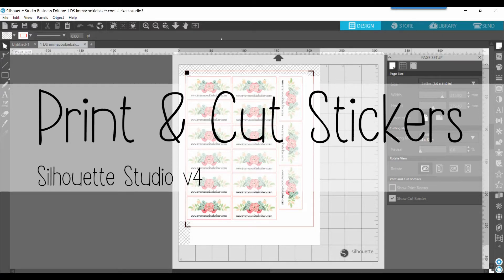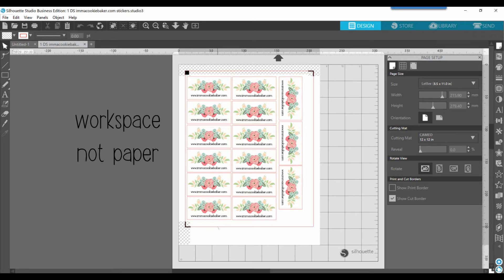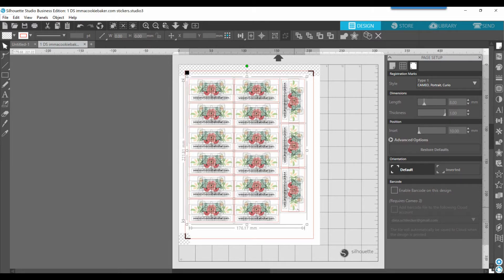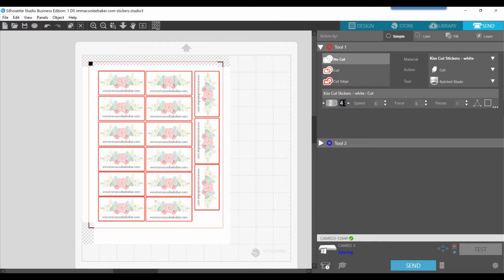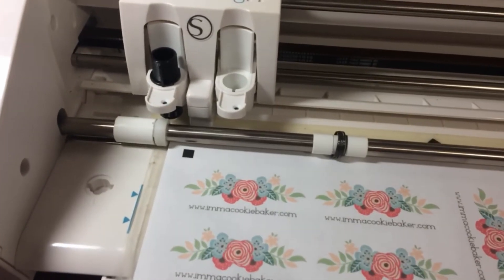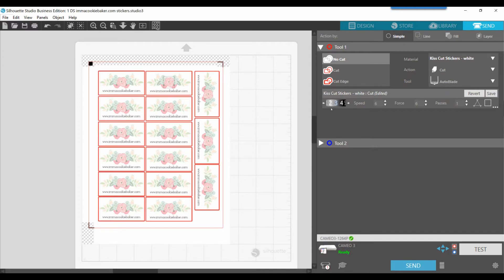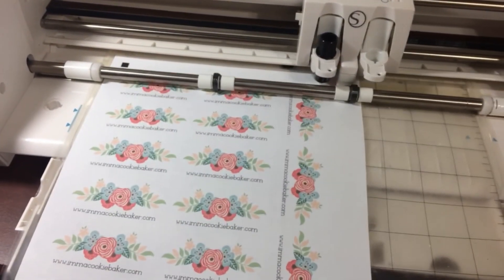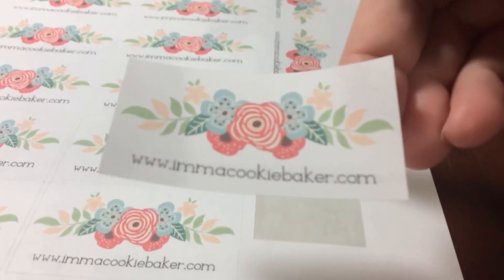Silhouette Studio v4 - Print and Cut Stickers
This video covers how to set registration marks, printing your design, cut settings for kiss cut on sticker paper & sending to the Cameo to cut. Video recorded using the Business Edition but all of this functionality is available in every version available.

One thing to note: Once you print your design on the sticker paper be sure NOT to move or alter the design. This will cause problems when cutting the design.